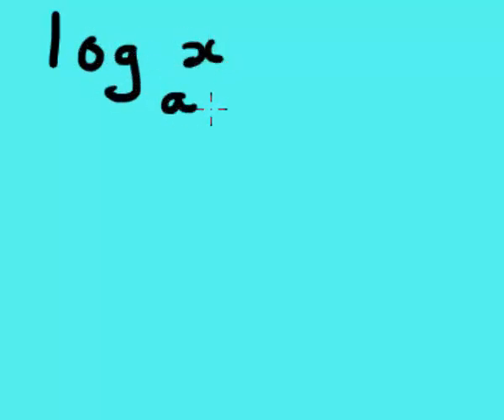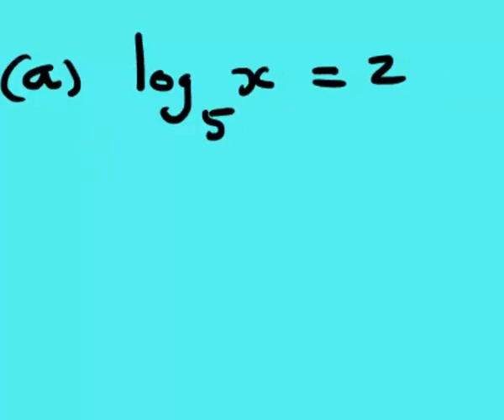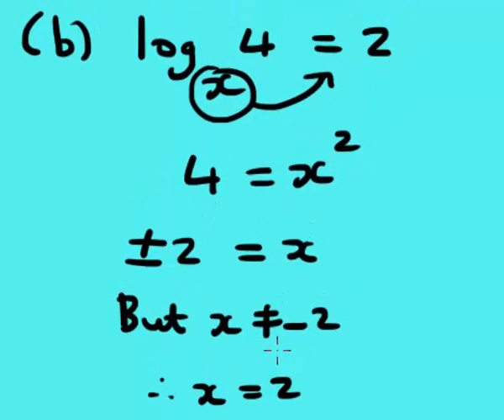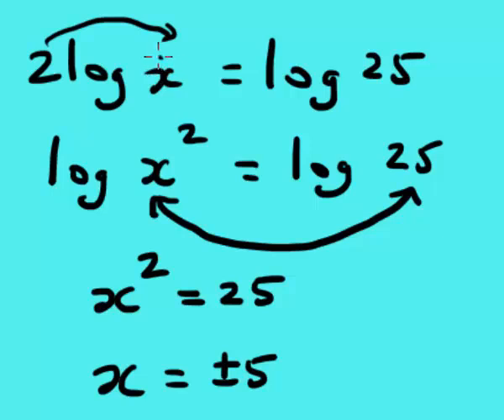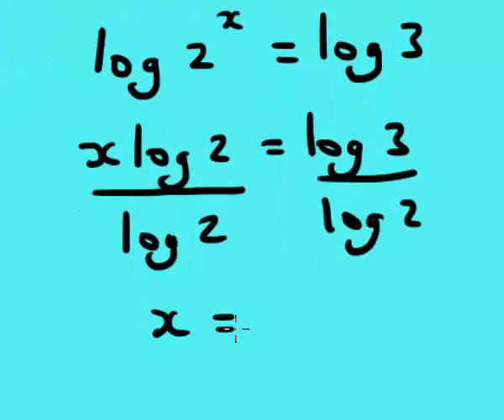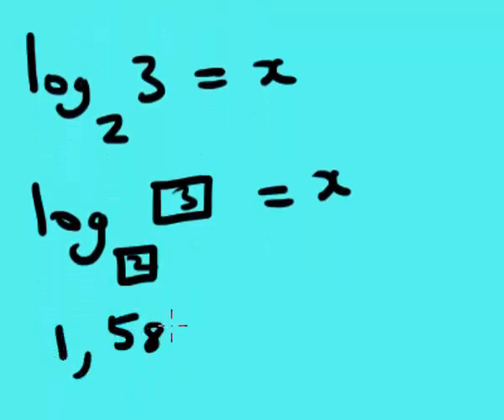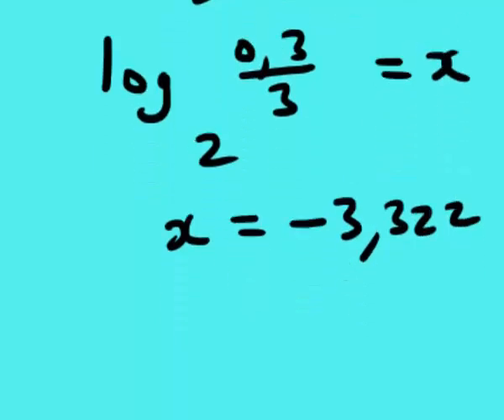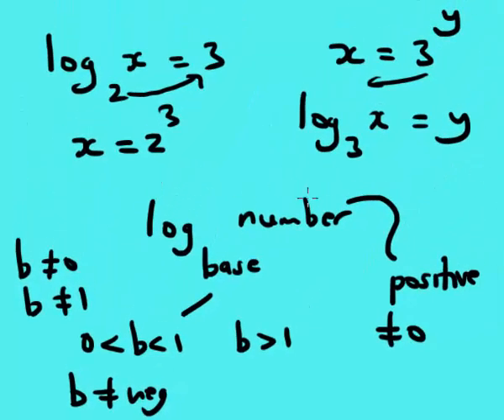Logarithmic functions lesson 3